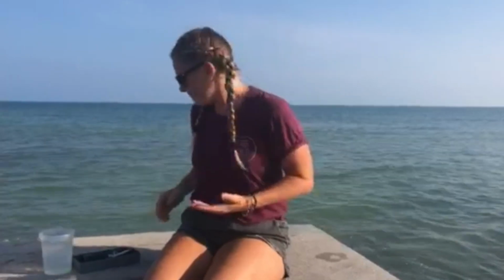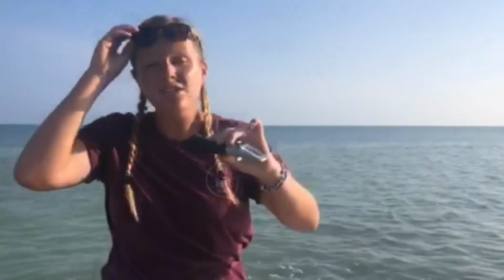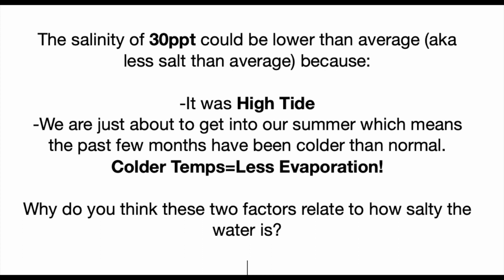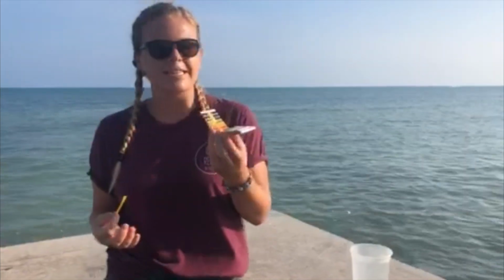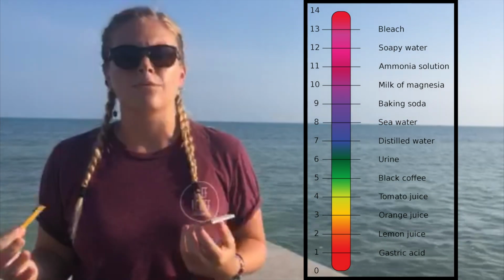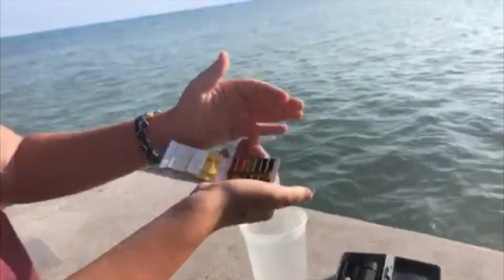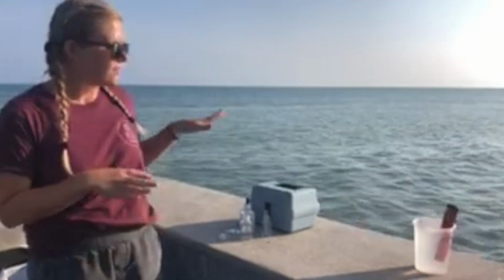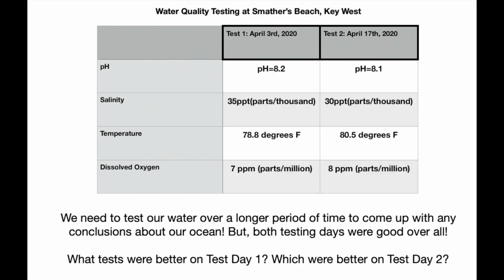Water quality pt 2.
Testing water quality in Key West, FL!

Want more content like this?